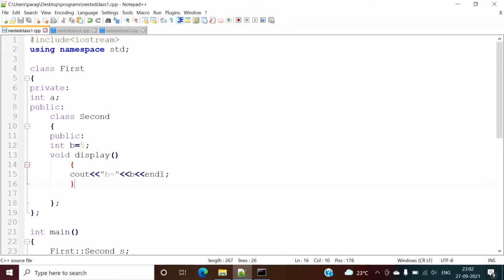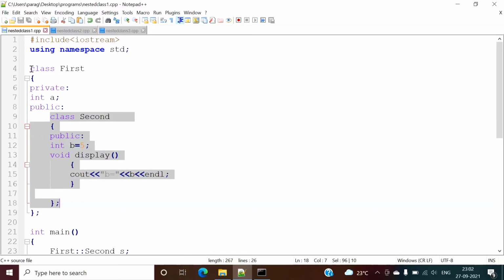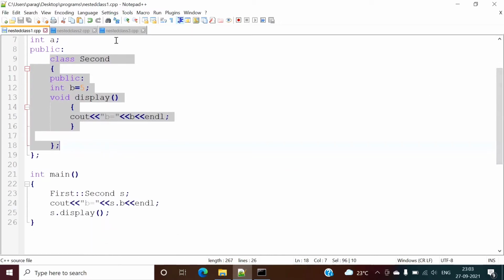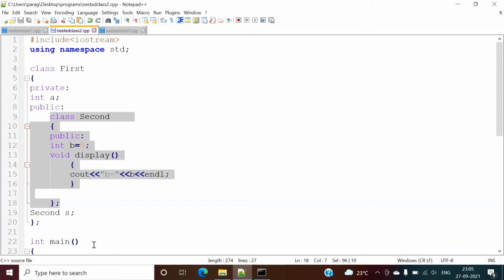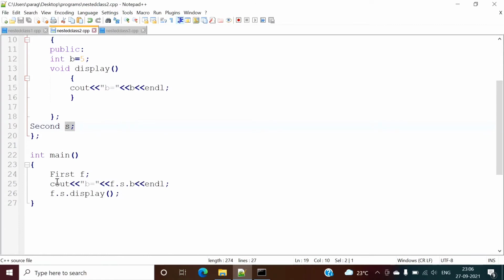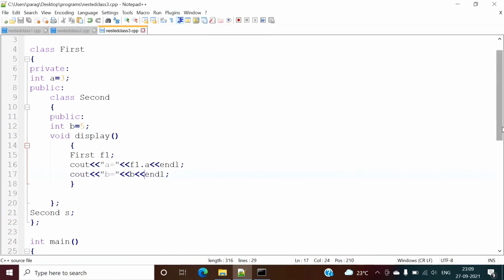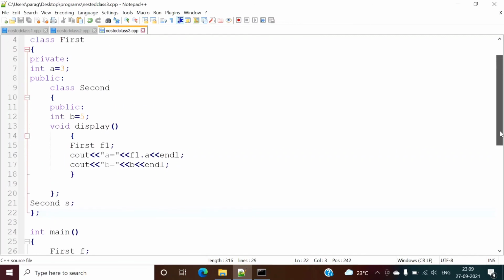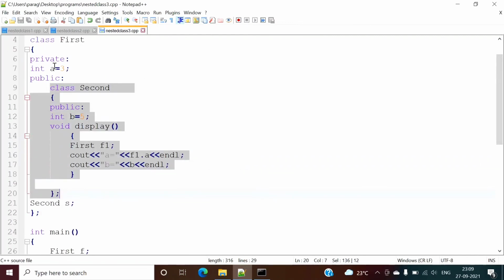Nested Class in C++ with Example | Inner Class in C++ | Nested Class in CPP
Nested Class in C++ with Example | Inner Class in C++ | Nested Class in CPP | Inner Class in CPP | nested class in c++, nested class in cpp, inner class in c++, inner class in cpp